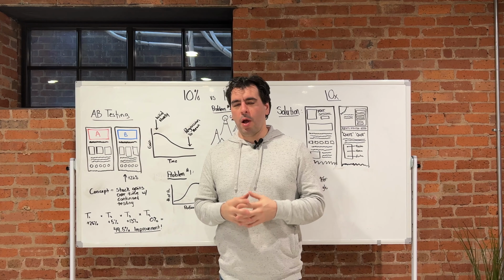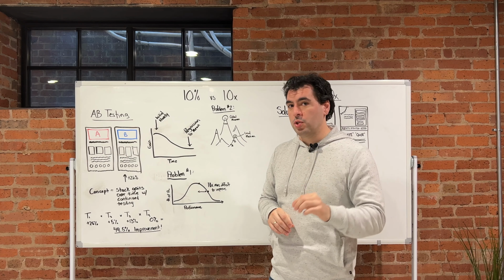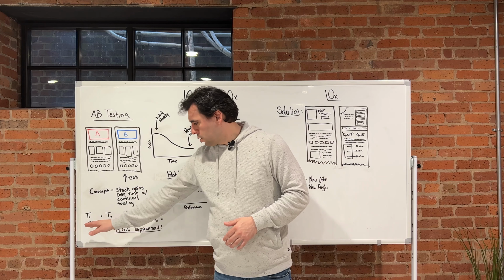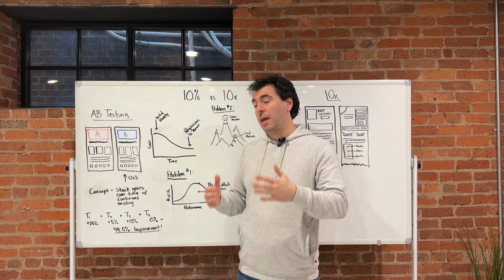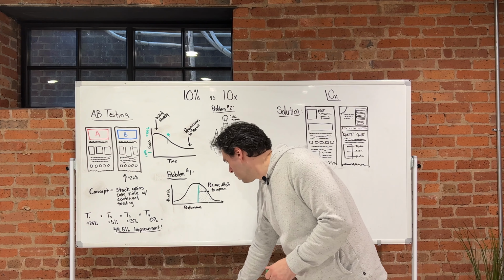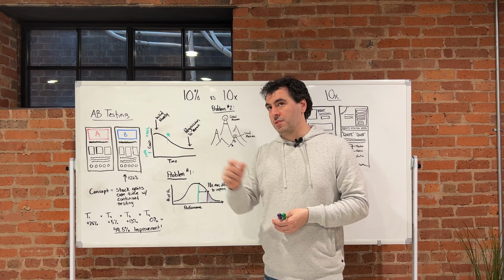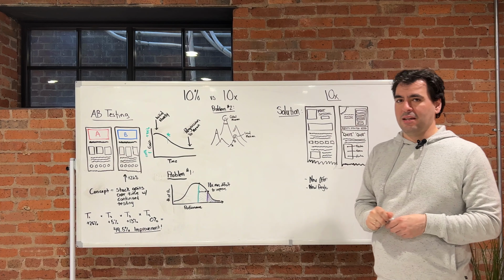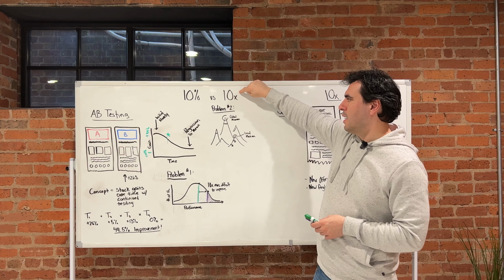Why Most AB Testing Fails – And What to Do Instead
Most people think AB testing is the key to continuous growth—but the reality is, it often leads to diminishing returns. The problem? You’re optimizing for small wins instead of game-changing breakthroughs.

In this video, we break down why traditional AB testing plateaus, the hidden pitfalls most people ignore, and how to balance 10% improvements with 10X transformations to drive real, scalable growth.

If you’re stuck running test after test with minimal impact, it’s time to rethink your approach. Watch now to learn how to move beyond incremental gains and unlock real breakthroughs.